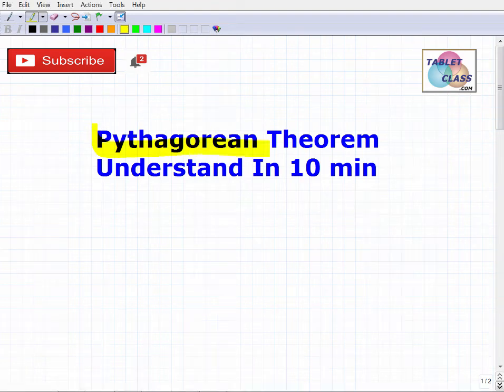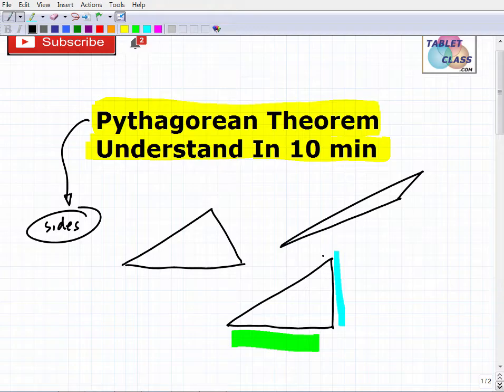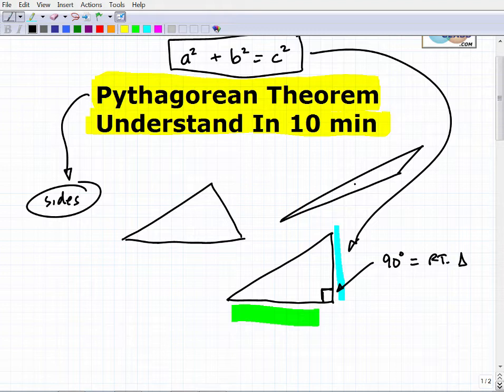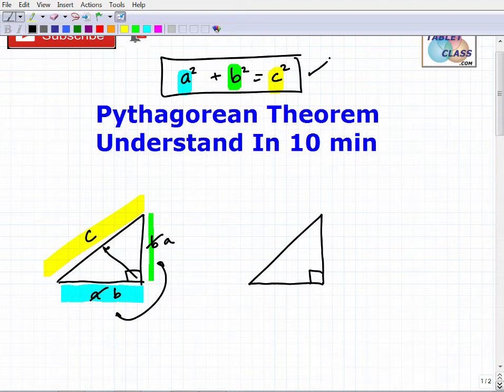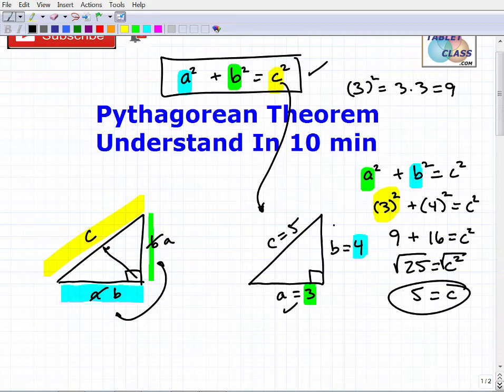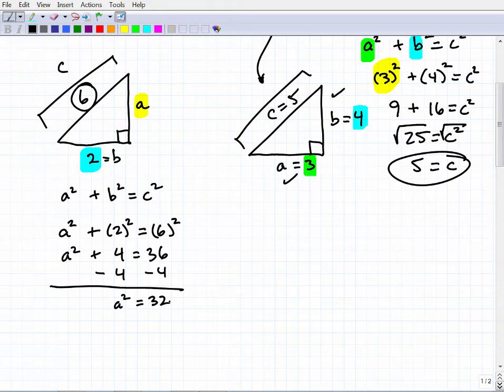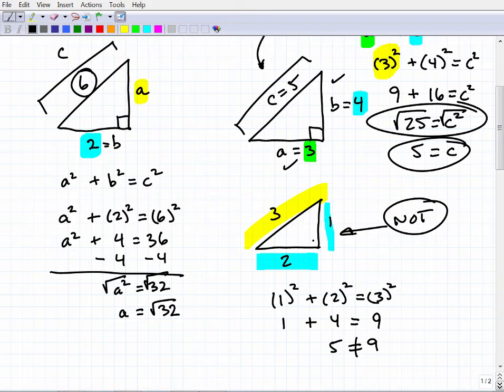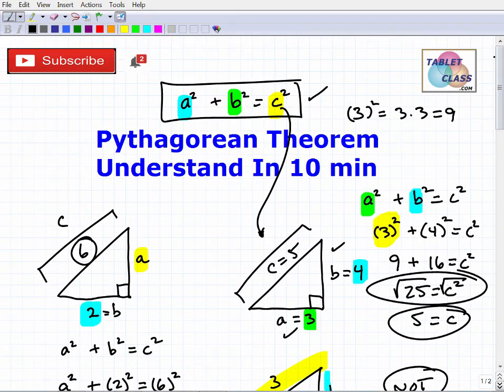Pythagorean Theorem - Understand In 10 Minutes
The Pythagorean Theorem is a very important law in geometry that allows us to find the sides of right triangles. In this video I will go the Pythagorean Theorem formula and will solve various Pythagorean Theorem problems. If you need extra help with math check out my math learning program below: